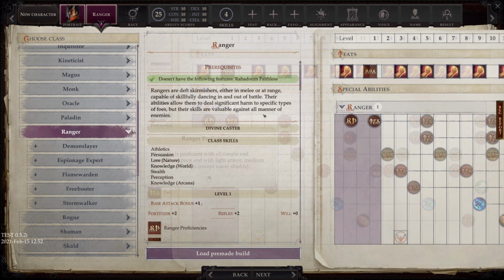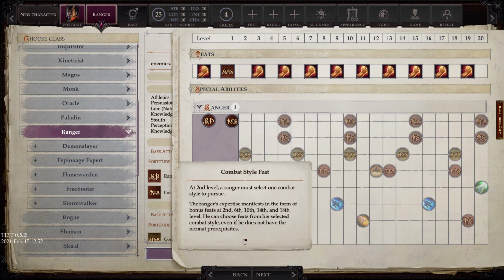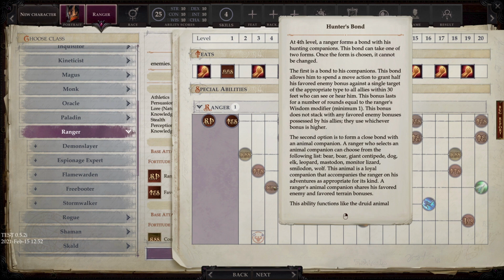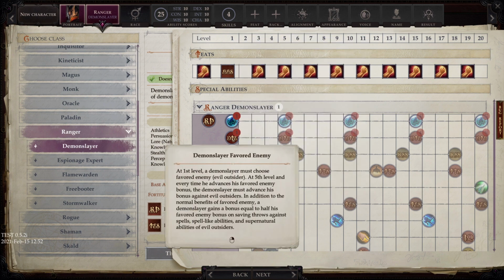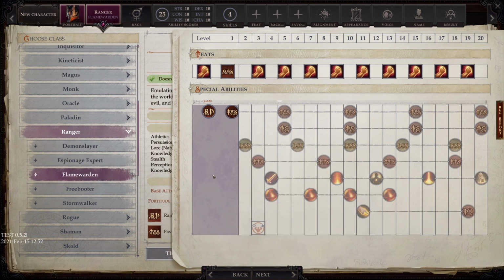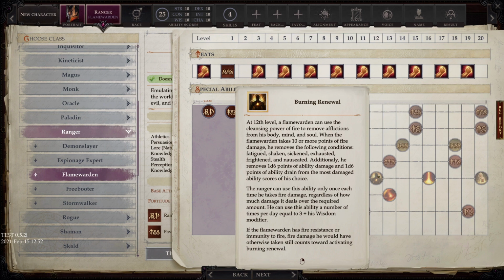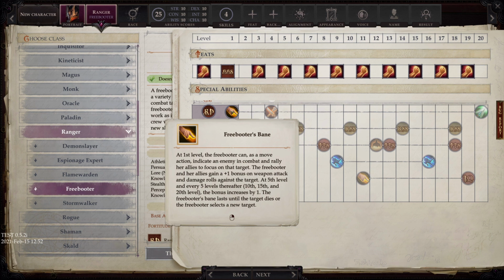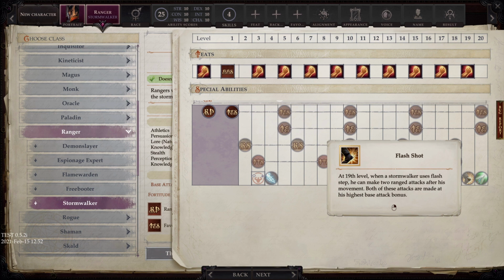Pathfinder: WotR (Beta) - Ranger Class & Archetypes Mechanics/Overview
Exploring the ranger class and its archetypes in the upcoming pathfinder wrath of the righteous!

Nic Ebenal
Anastasia Sarycheva
Tim Spijkerbosch
Arun Nair
Vincent Sellno
Atricole NorCal